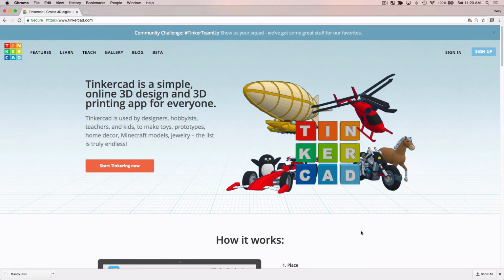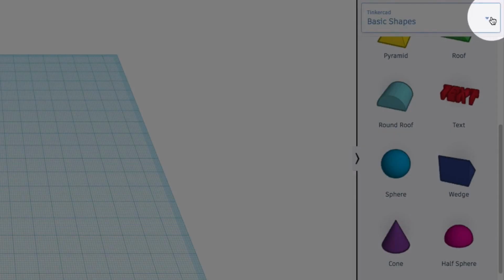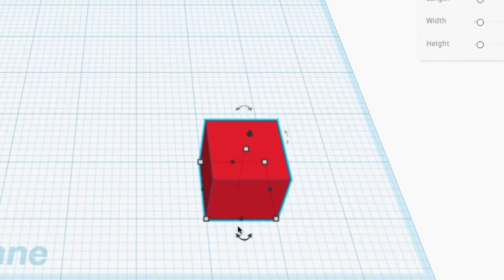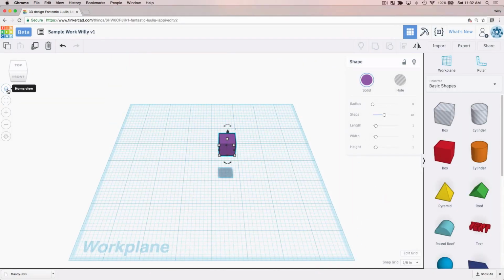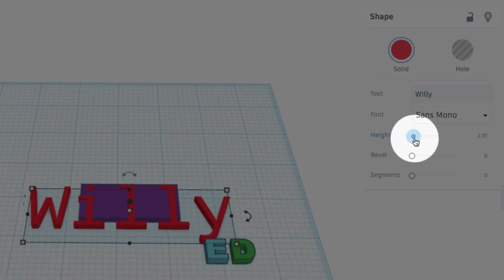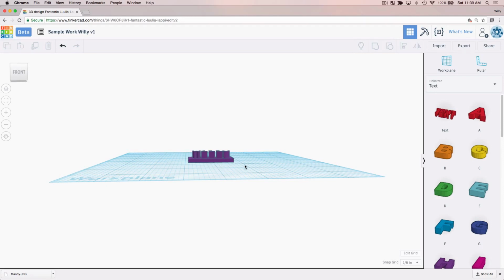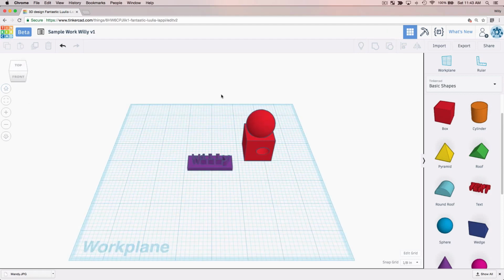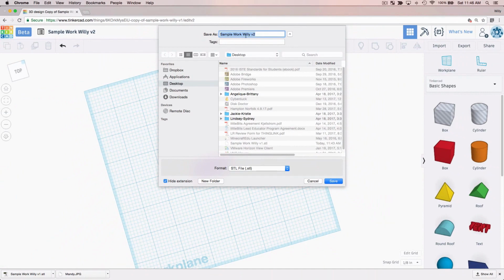Tinkercad Tutorial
This tutorial is quite long. If you want to jump to different sections to learn specific things about Tinkercad, please visit the Google Doc that's listed below.